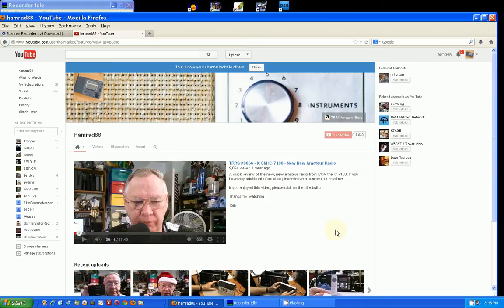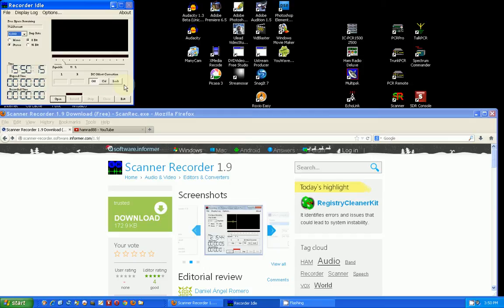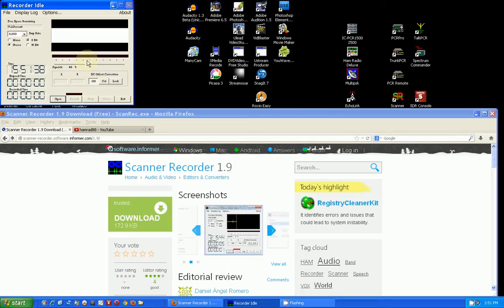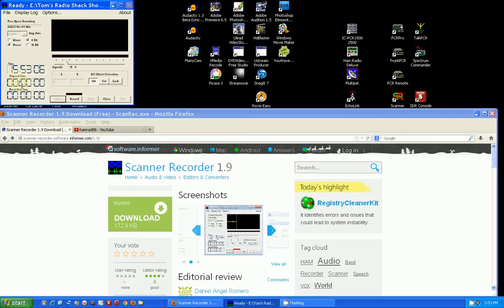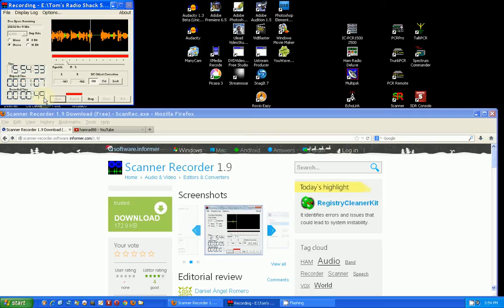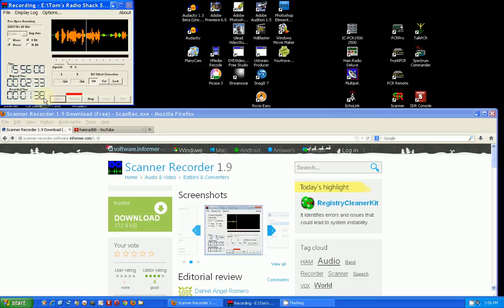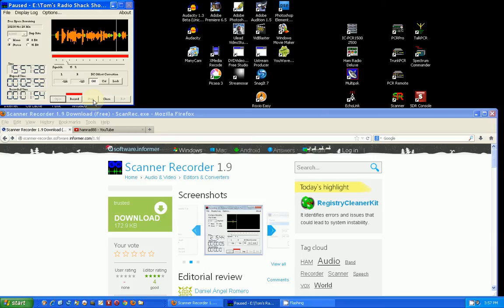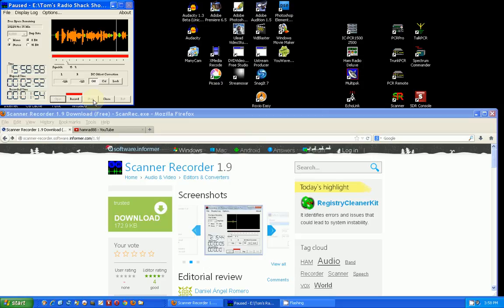TRRS #0199 - Scanner Recorder Program for Your PC and Radio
This a program that will record audio from your radio only when the audio reaches a preset level saving disk space and time.